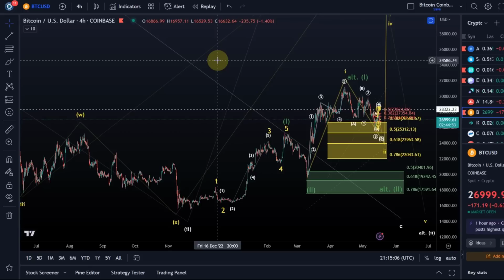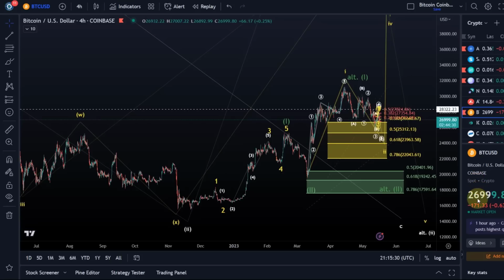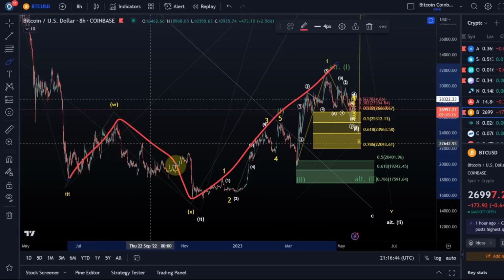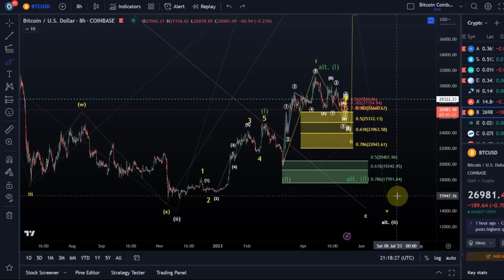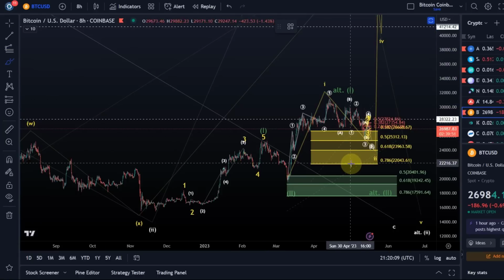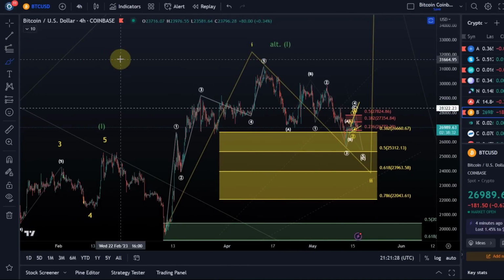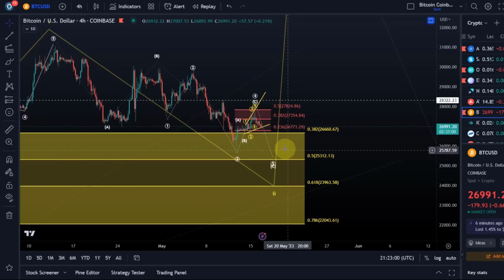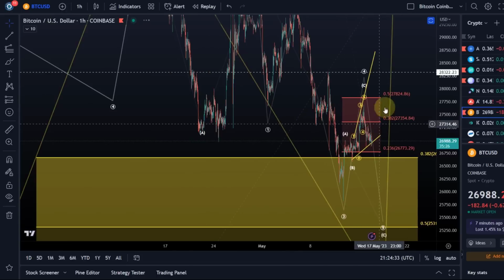Bitcoin BTC Price News Today - Technical Analysis and Elliott Wave Analysis and Price Prediction!